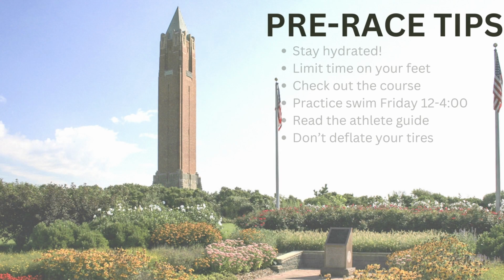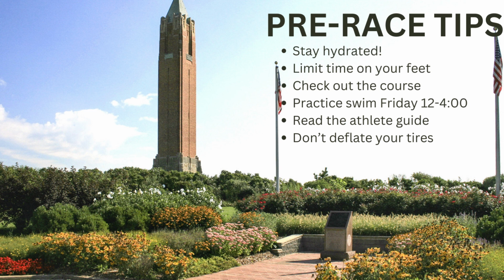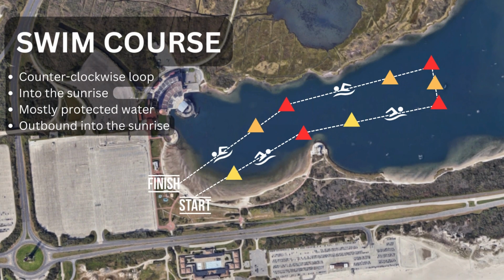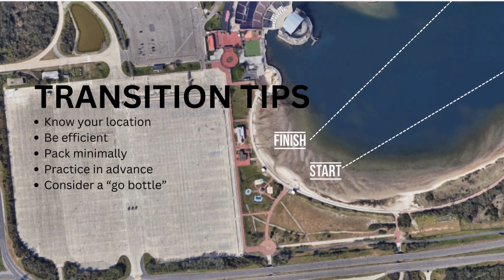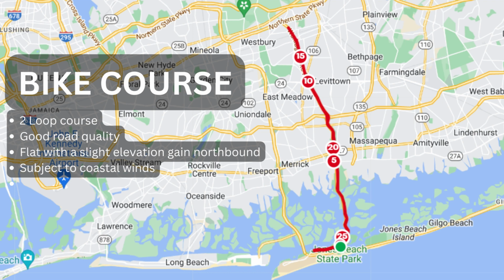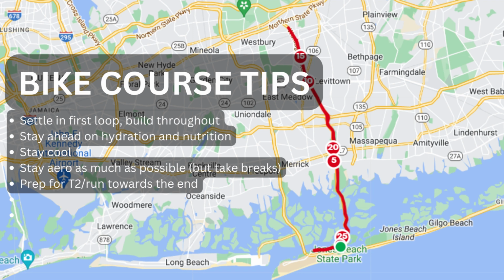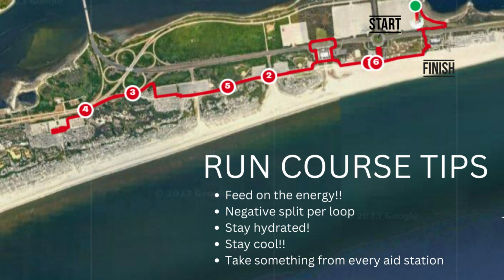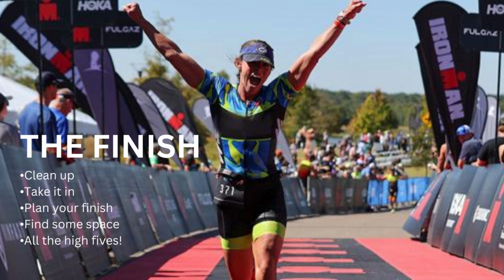IRONMAN 70.3 New York (Jones Beach) Course Info, Tips & Tricks, and Q&A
Course Info, Tips & Tricks, and Q&A headed into IRONMAN  New York (Jones Beach) 2023